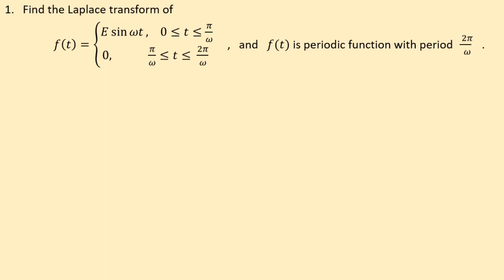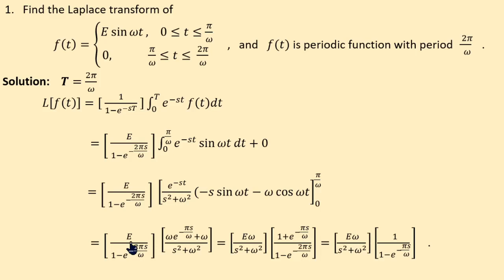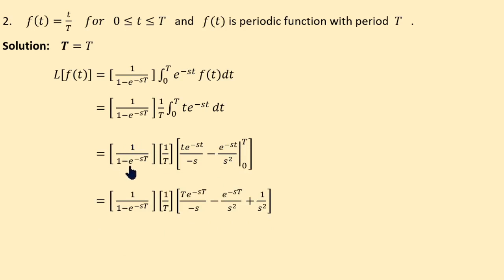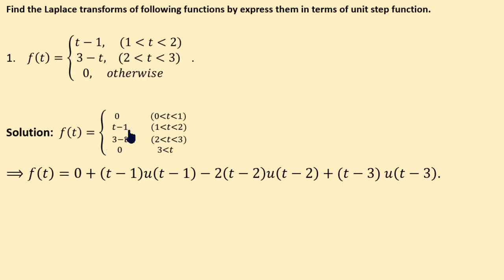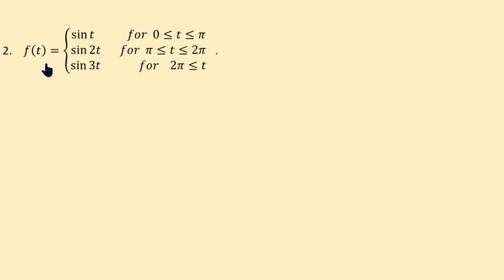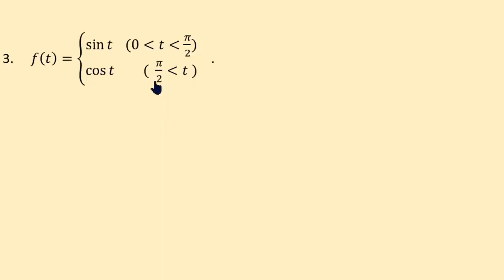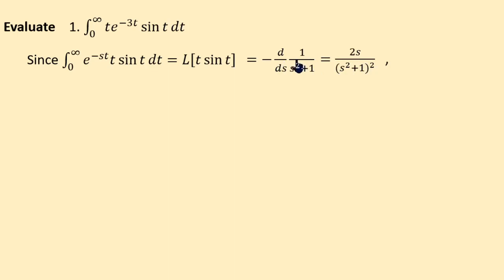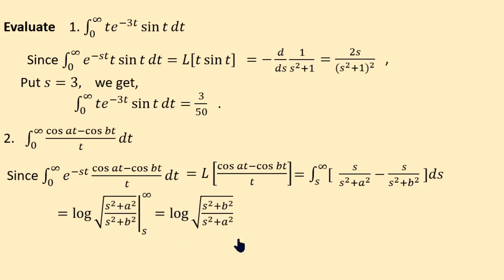VTU TFN 18MAT31 M1 L6 LAPLACE TRANSFORMS PROBLEMS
This video helps you to solve more problems on Laplace transforms.